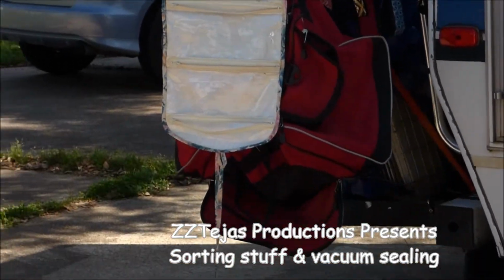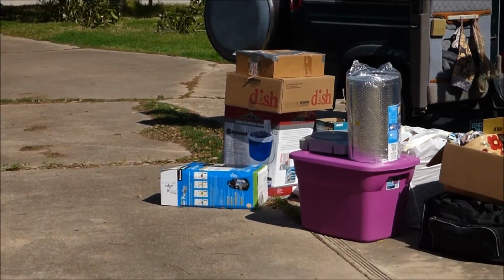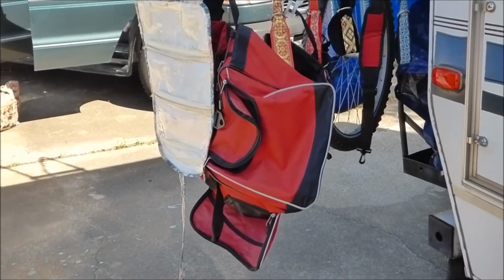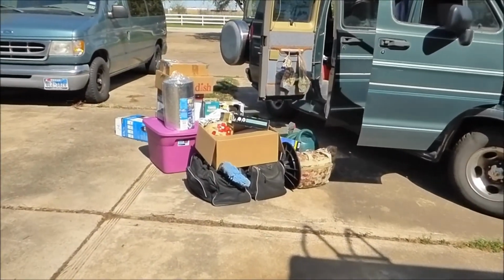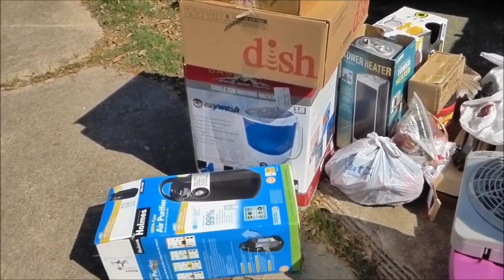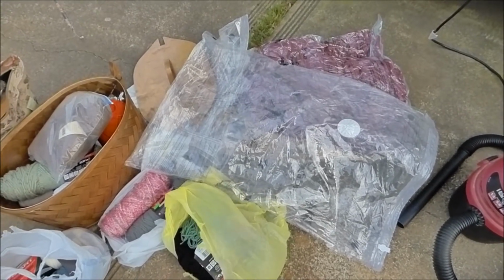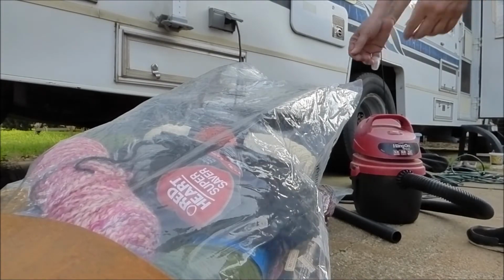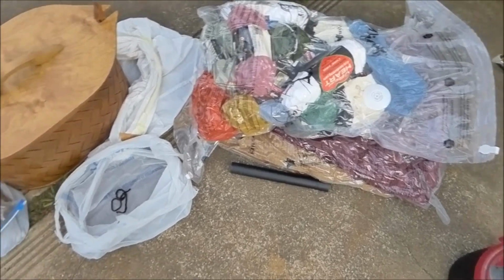Fulltime RVing Sorting out van and vacuum sealing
Just a vid of my sorting out stuff that's been sitting in my (storage) van. And an interruption from Roper!